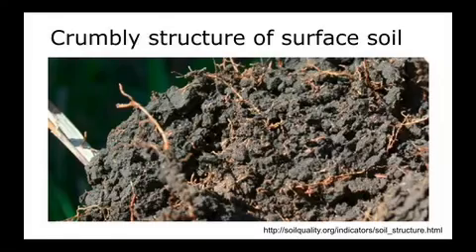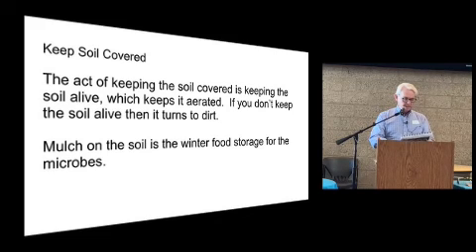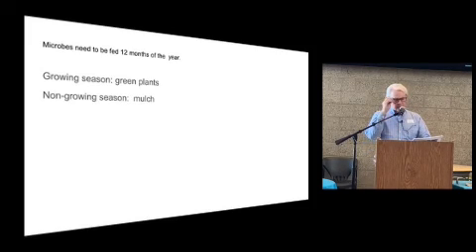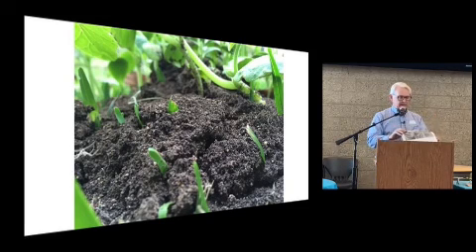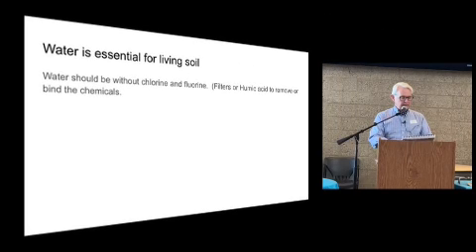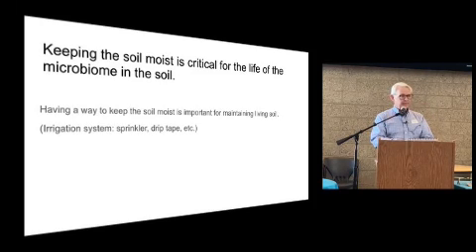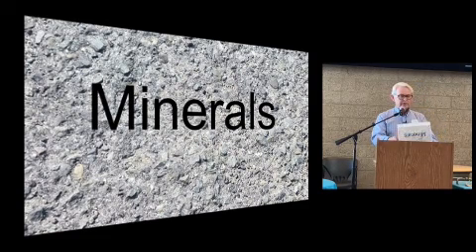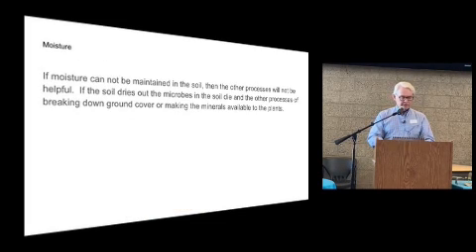Creating Living Soil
A talk given by Sam Bowman at the Stand Independent Conference held in Layton, UT on September 24, 2022.